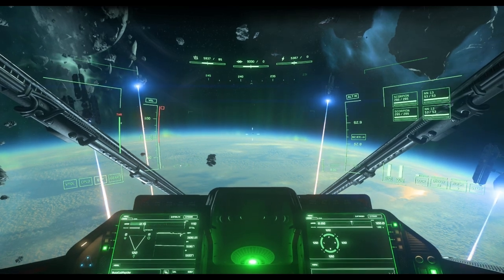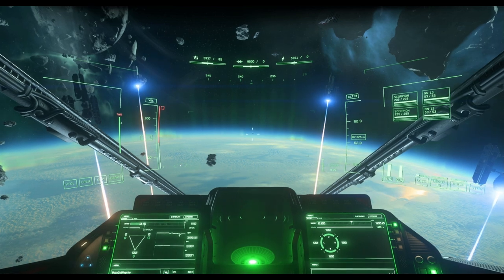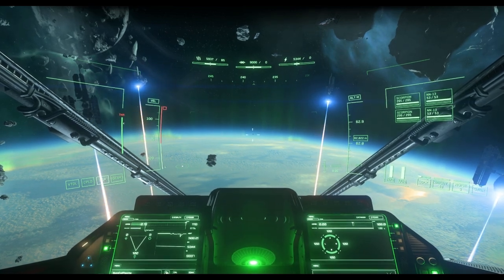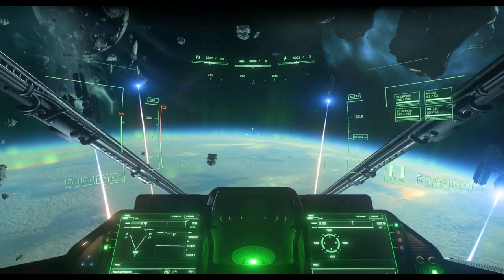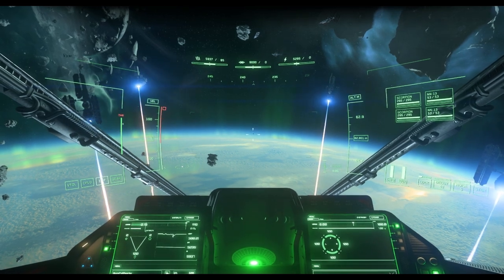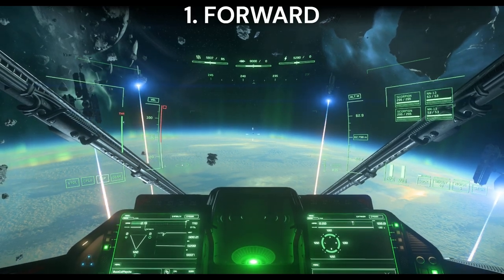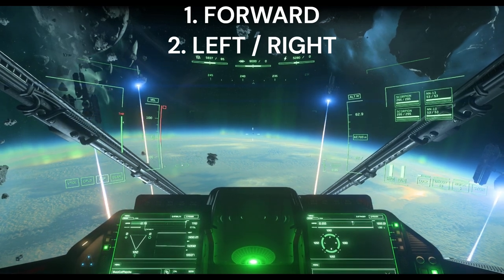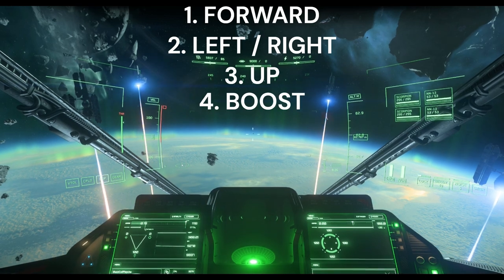How To Tri-Cord | Star Citizen 3.19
Something like this doesn't need a long, bloated video.